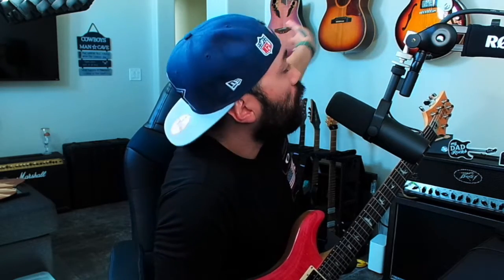Sound Of Madness - Cover by Carlos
GEAR USED:

Focusrite 2i2

Focusrite 8i6

Canon M50 MKii

Rode VideoMic NTG

Sure MV7

Mac Mini

AOC Monitor

Kali Audio Studio Monitors

VGM Dome Light

Logitech C920 Webcam

Magic Keyboard

Apple Magic Mouse

Cloud lifter

Hog Cables

Hog Cables (XLR)

Hey what's up everyone! My name is Carlos Wade and I'm a solo guitarist from Dallas, Texas. I am self taught and have been playing for about 20+ years now. Here you will find original songs, covers and random things in my journey of music.